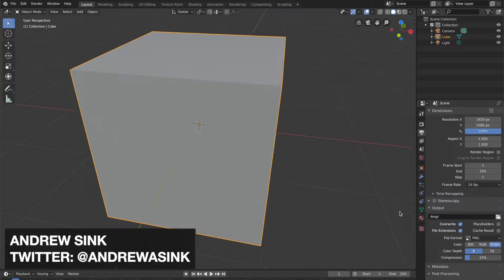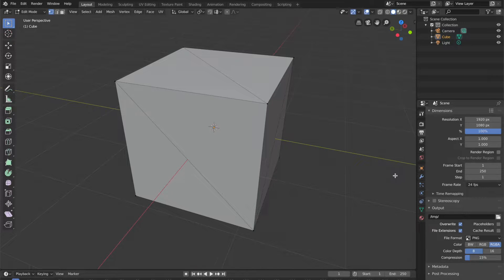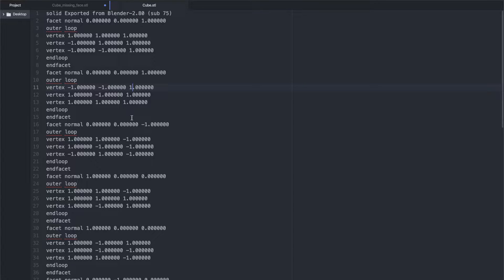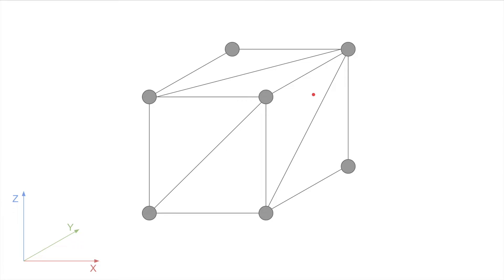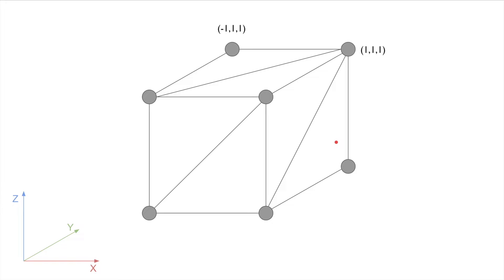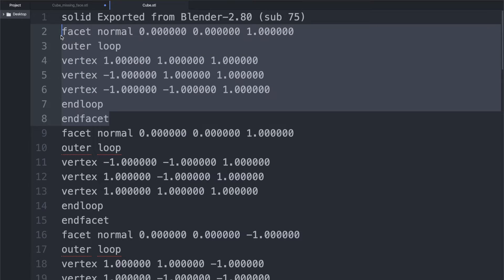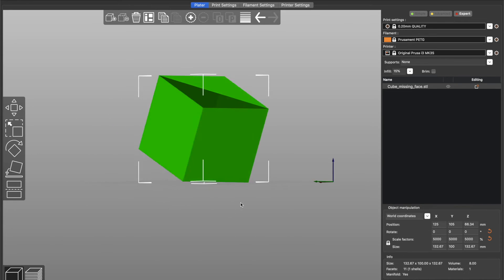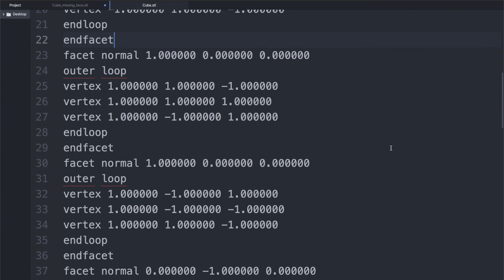What's inside an .STL? Edit an .STL file using a text editor!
Have you ever wondered what's inside an .STL file? Did you know you can open an .STL file in a text editor? In this video, we're going to dive in and learn about how exactly an .STL file stores a 3D model using lines of code! MORE BELOW ↡↡↡↡

Anet ET5X 3D Printer

Prusament PLA Filament